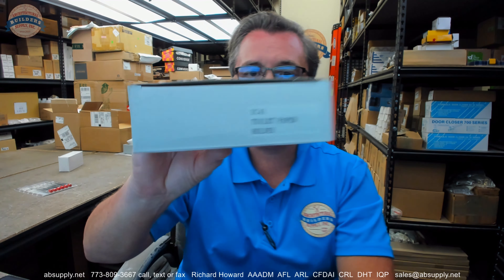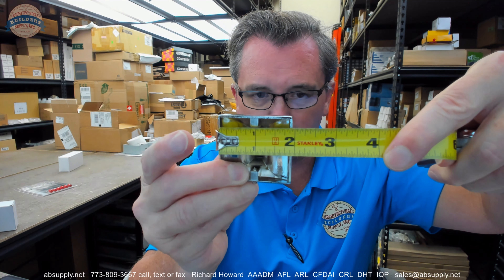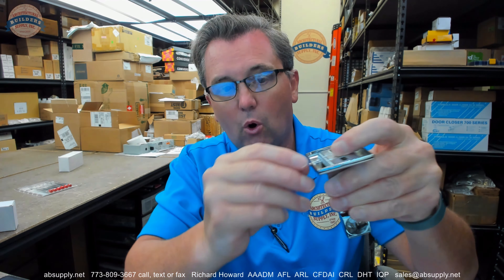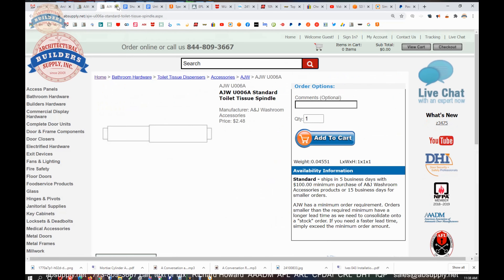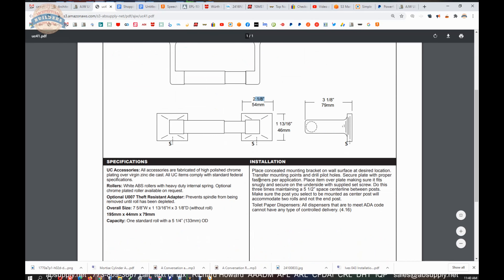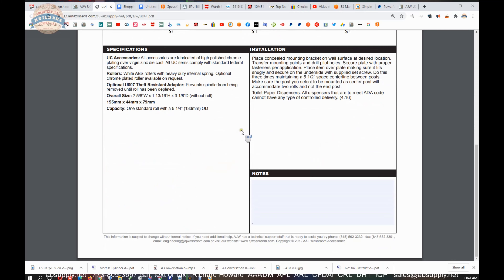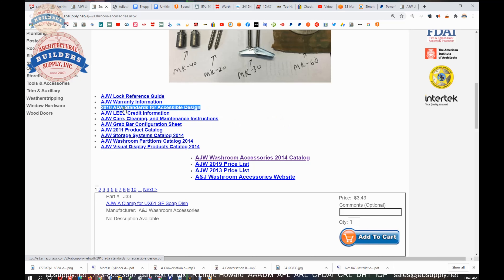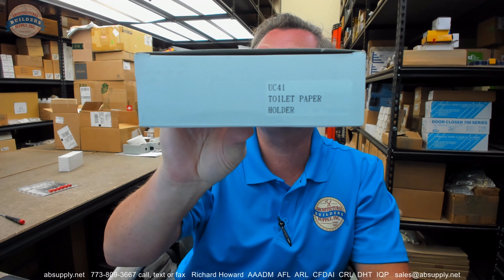AJW UC41 Chrome Single Toilet Tissue Dispenser